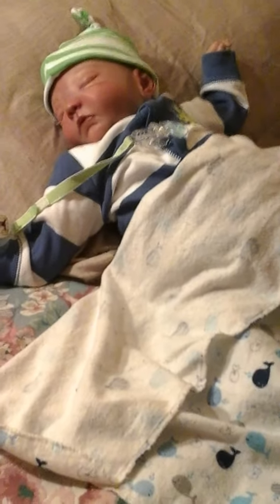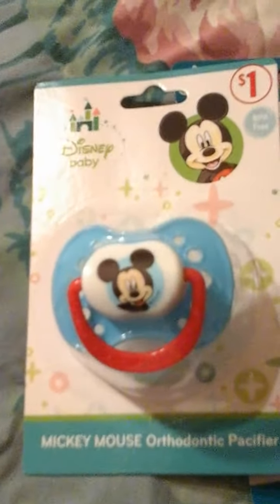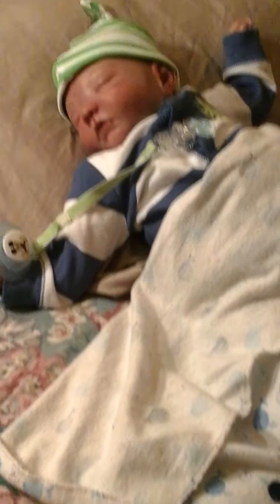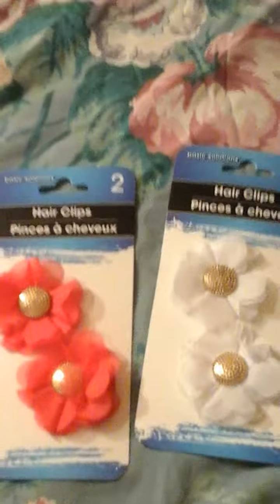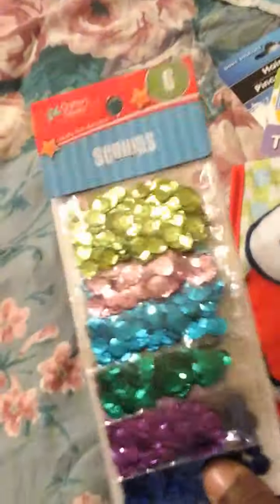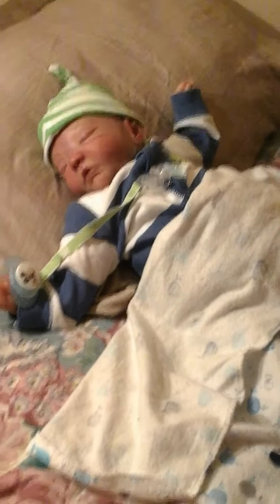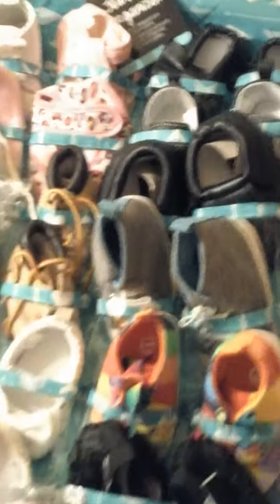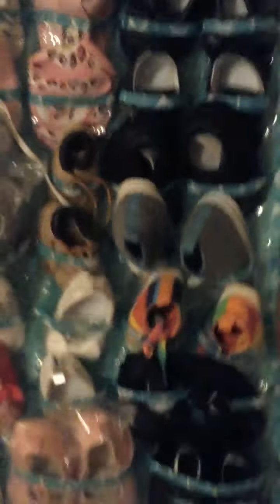My small haul and a great idea for baby shoe storage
Tommy  is  one  of  my  dolls  I  make  role  playing  videos  with  he  just  fell  asleep  on  my  bed  and  now  I  can  show  my  small  haul  and  a  great  idea  for  baby  shoe  storage.